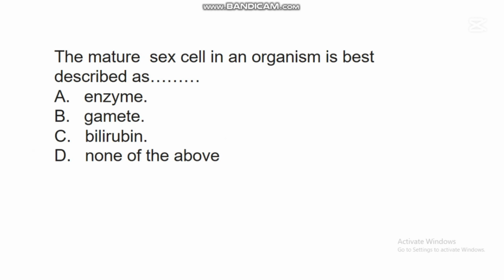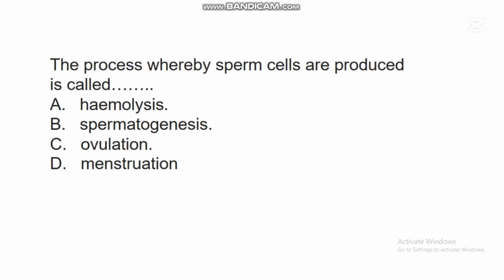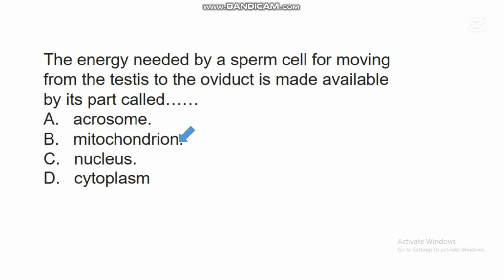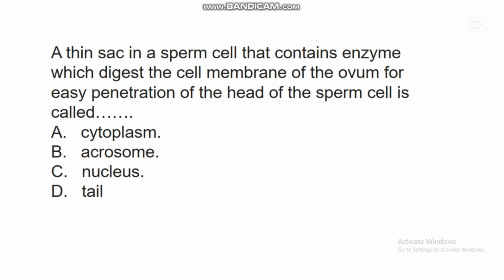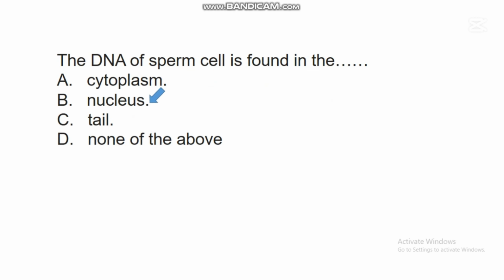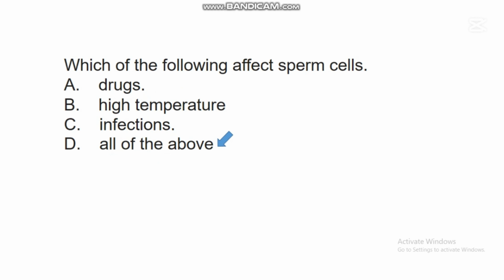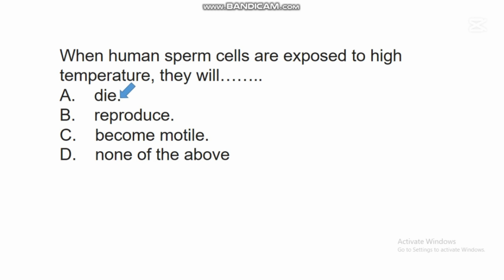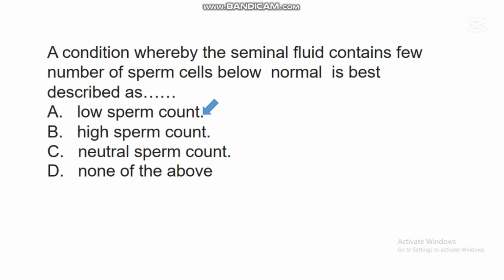Understanding SPERM CELL with questions and answers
In this video, we will study sperm cell with questions and answers for better understanding